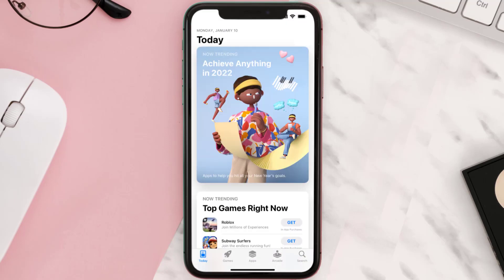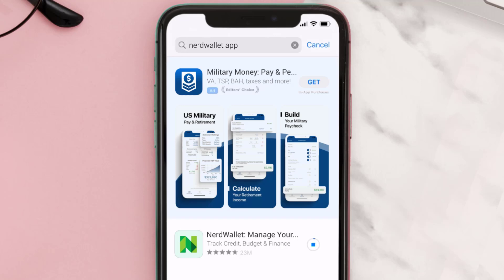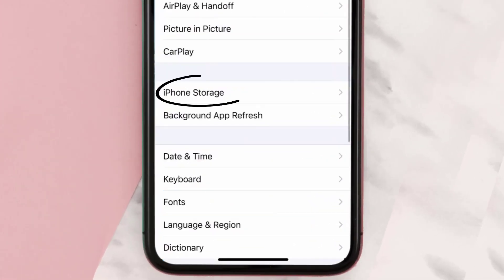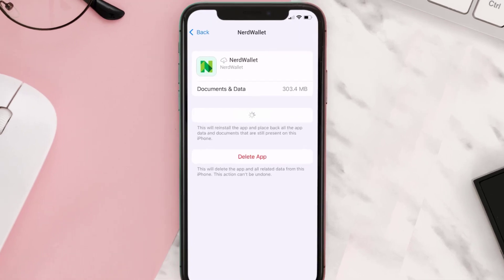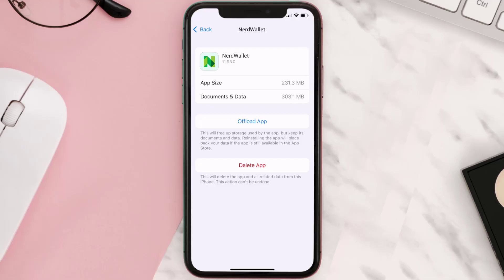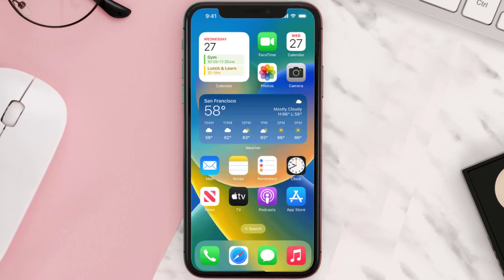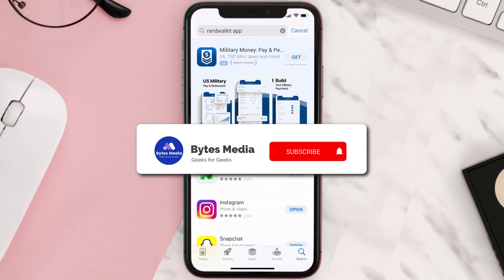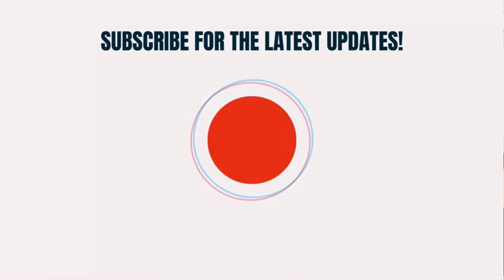NerdWallet App Not Working: How to Fix NerdWallet App Not Working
In this video, I'll show you How to Fix NerdWallet App Not Working. This is the easiest and fastest way to Fix NerdWallet App Not Working. Make sure you watch until the end of this video to find out How to Fix NerdWallet App Not Working on ios. These methods work on iOS 11 as well as iOS 12, iOS 13, iOS 14, iOS 15 and iOS 16. Hope you enjoy!

Video Parts:
00:00 Intro: How to Fix NerdWallet App Not Working
00:07 1.Solution: Update NerdWallet App
00:27 2.Solution: Clear NerdWallet App cache files
00:57 3.Solution: Delete and Reinstall NerdWallet App
01:19 Outro: Ending